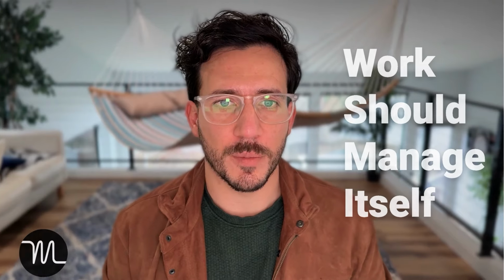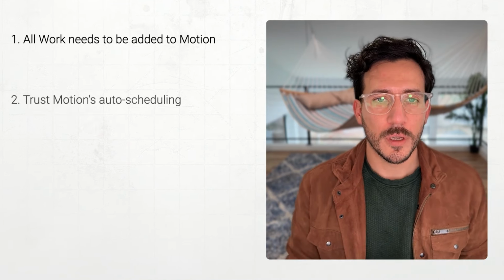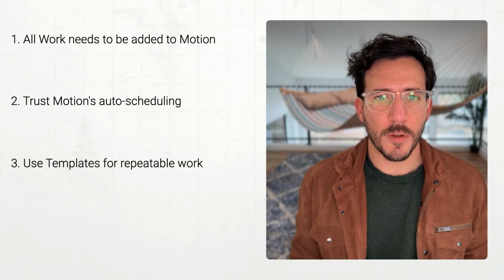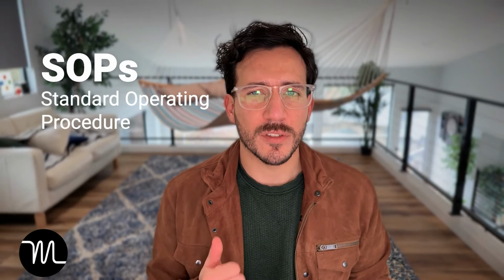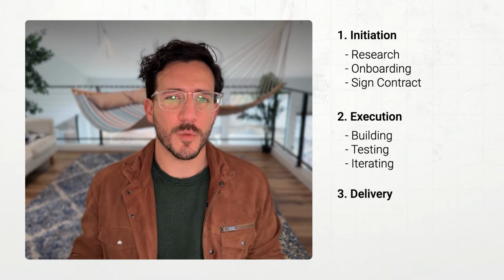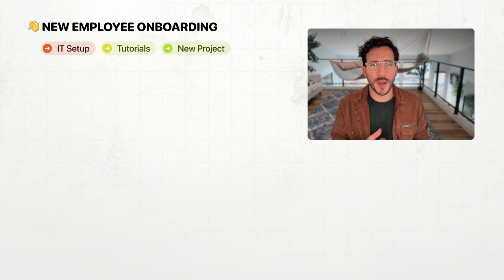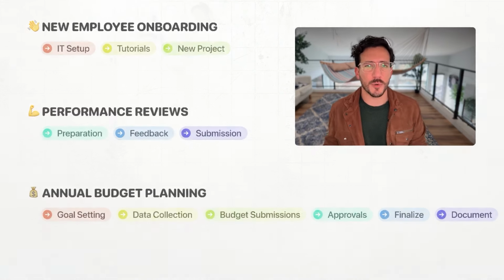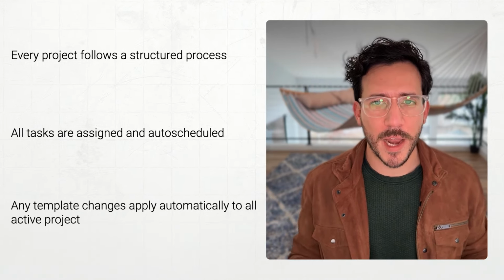Motion's Project Management Philosophy